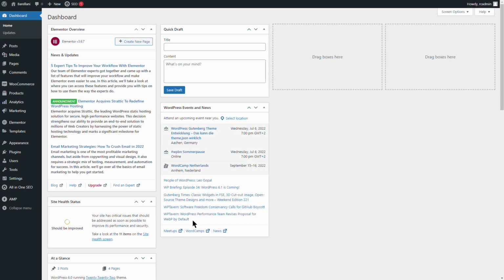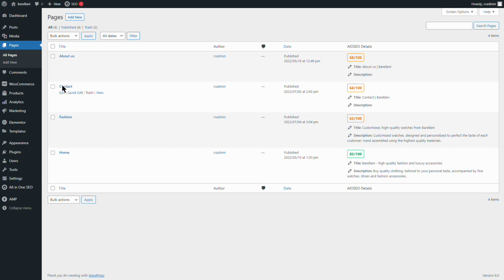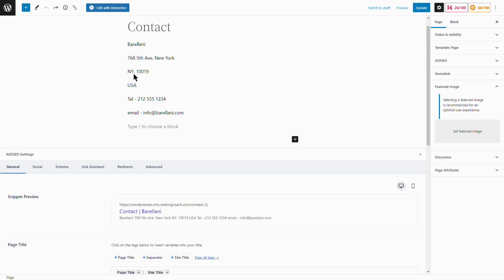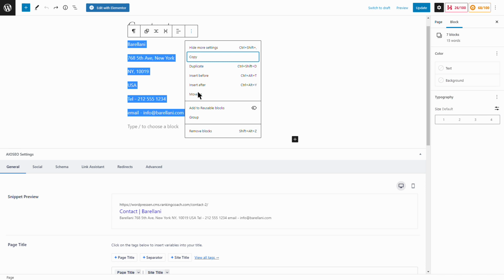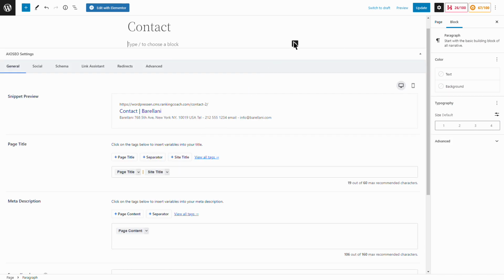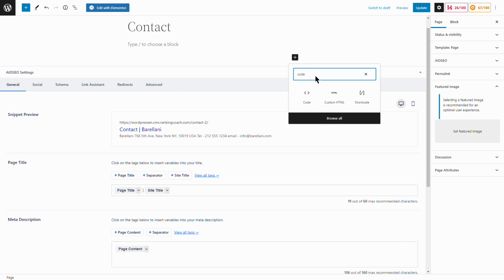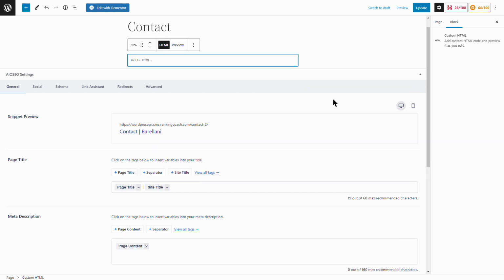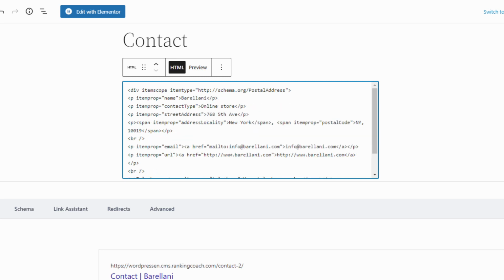WordPress SEO for beginners: how to set up the rich contacts on your contact page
This can include things like a physical address, social media links, maps, and other ways to contact the company or organization.

Here are a few examples of what can be considered "rich contacts" information:

- Physical address and map with a location pin
- Phone numbers for different departments
- Email addresses for specific inquiries
- Social media links (Facebook, Twitter, Instagram, etc)
- Live chat support
- Business hours
- Contact form for visitors to send inquiries

Including rich contacts information on a contact page can help improve the user experience by providing visitors with multiple ways to contact the company and making it easy for them to find the specific information they need. Additionally, it can also help increase the visibility of the website on search engines, as well as provide social proof.